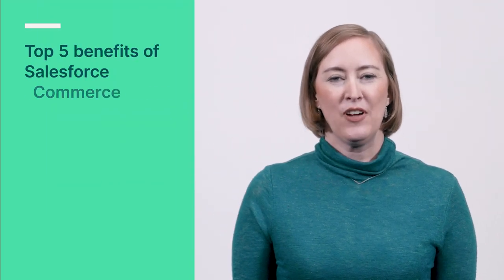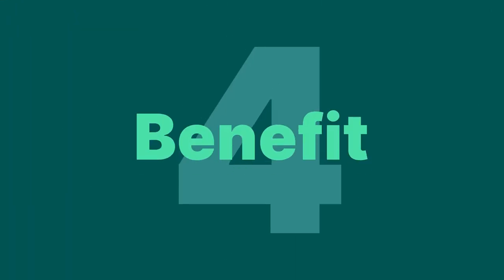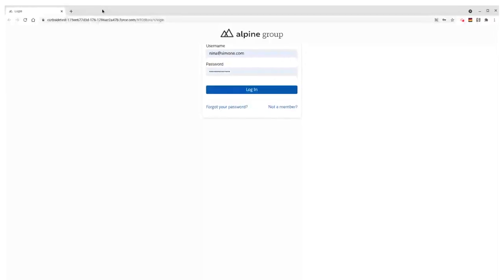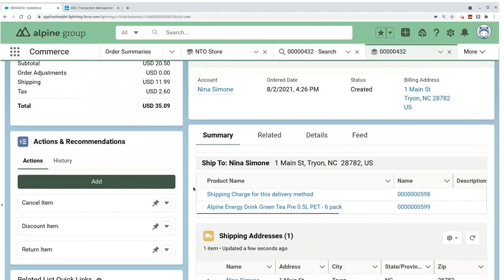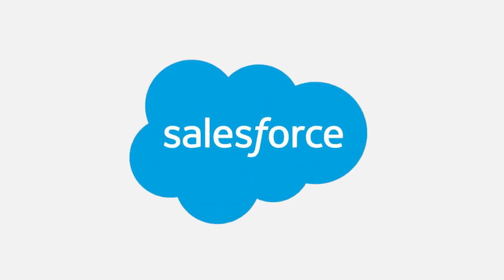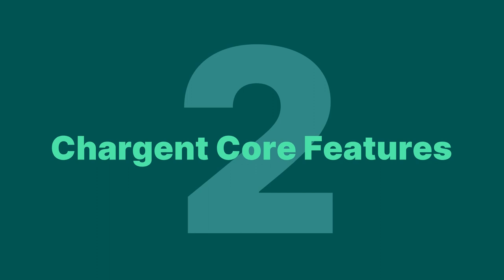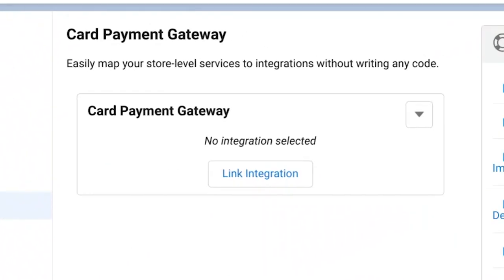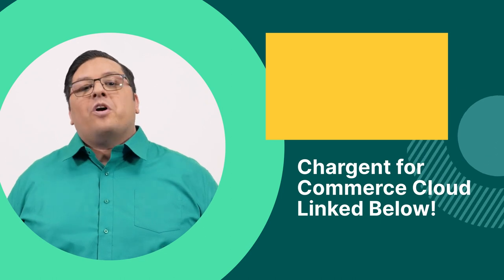Why So Many Companies Use Salesforce Commerce Cloud (COMPILATION)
✅ Get paid faster by simplifying commerce payments at scale with Chargent for Salesforce Commerce Cloud.
🏆 THE GOAL:  In this video, you will learn how Salesforce Commerce Cloud, Lightning B2B Commerce Cloud, and Salesforce Lightning B2B2C Commerce Cloud are powerful platforms that can help you streamline your business and grow your revenue.

Salesforce Commerce Cloud is a comprehensive e-commerce platform that helps organizations with sales order management and makes it easy to manage and optimize operations. Lightning B2B Commerce Cloud is specifically designed for businesses that assist with quote-to-cash capabilities, and integrates with popular ERP systems. Salesforce Lightning B2B2C Commerce Cloud is a hybrid platform that combines the power of B2B Commerce Cloud with the flexibility of a B2C (business-to-consumer) platform. This allows businesses to sell to other businesses and directly to consumers.

⏭️ VIDEOS IN COMPILATION:
✅ Reduce your Accounts Receivable and Collections challenges in Salesforce with Chargent! Learn how Chargent can make your payments process configurable and automated here!
⏭️ SKIP AHEAD
0:00 Salesforce Commerce Cloud Benefits
2:41 Salesforce Lightning B2B2C Commerce Cloud
7:37 Lightning B2B Commerce Cloud With Cybersource